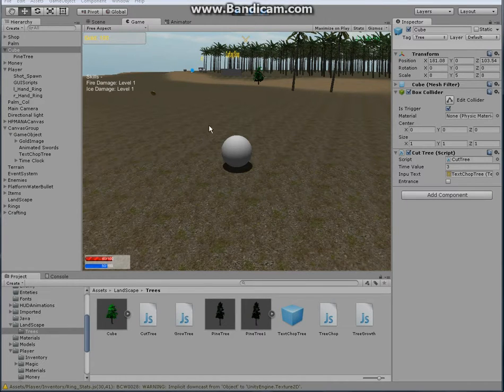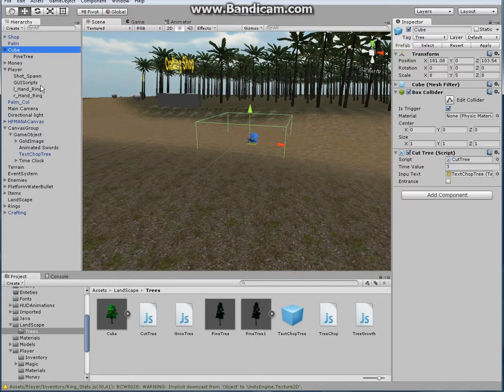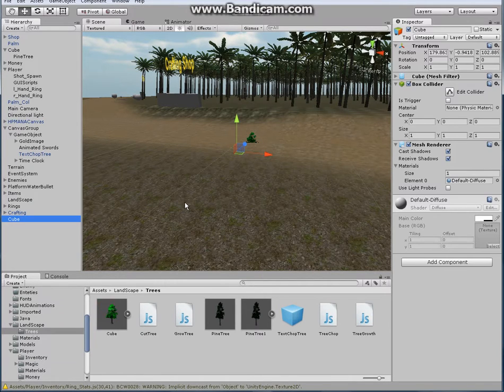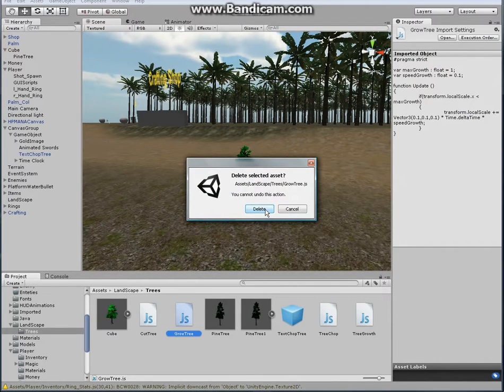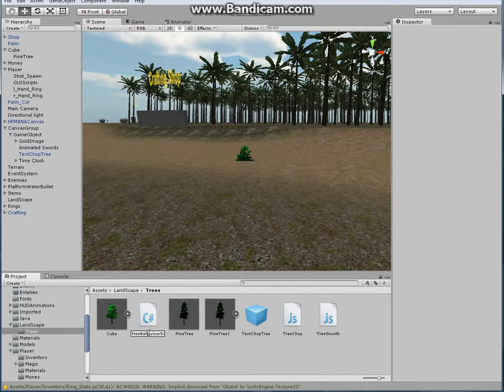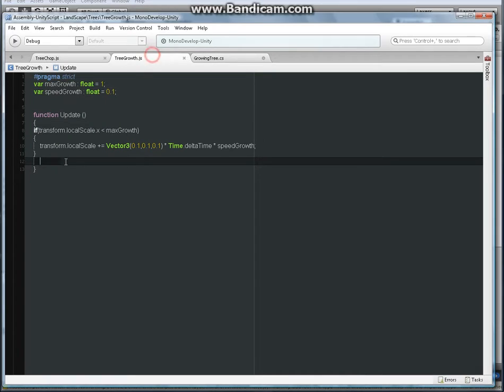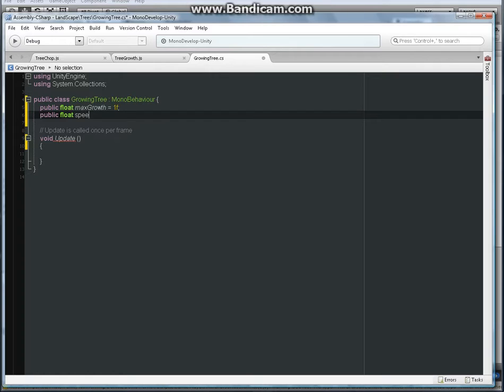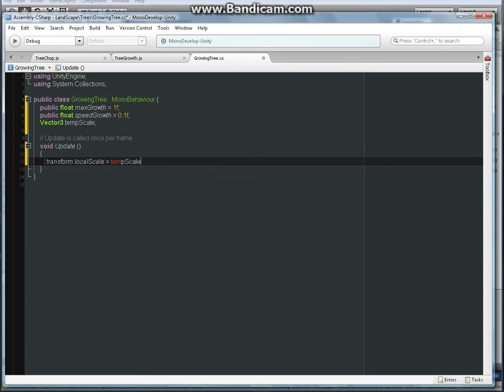Unity 3D: Growing and Cutting the Tree with C#. part 1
In Unity 3D will show ho to make the tree grow and how to also cut  that same tree.  Programming language in Java script.